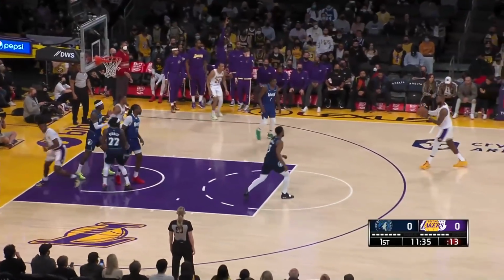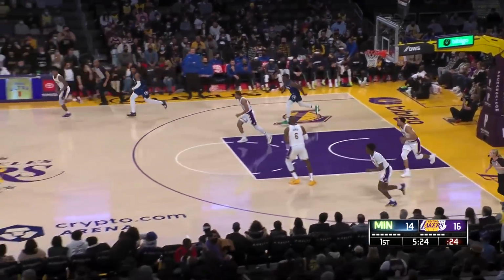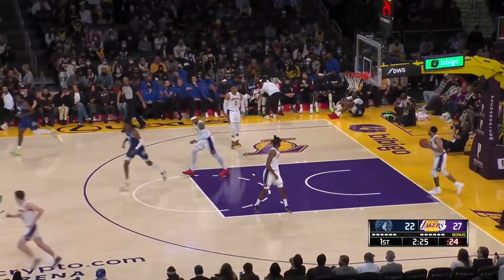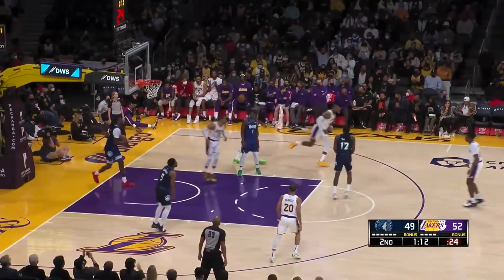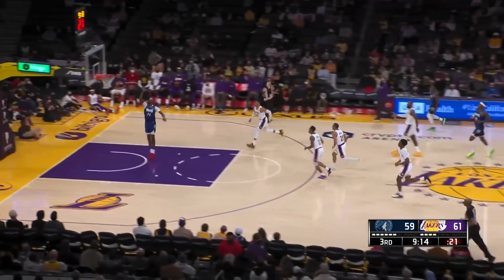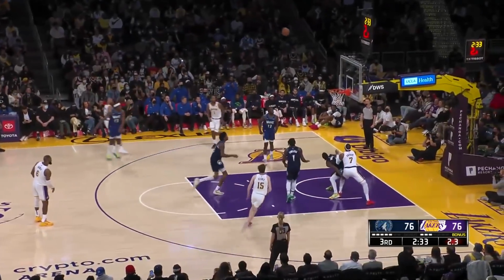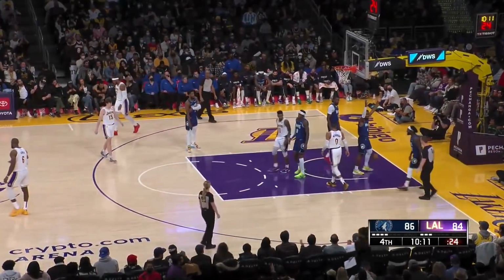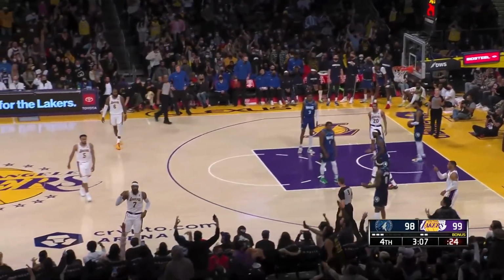Minnesota Timberwolves vs. Los Angeles Lakers Full Game Highlights | 2021-22 NBA Season